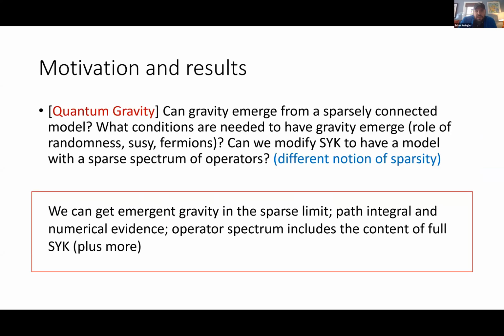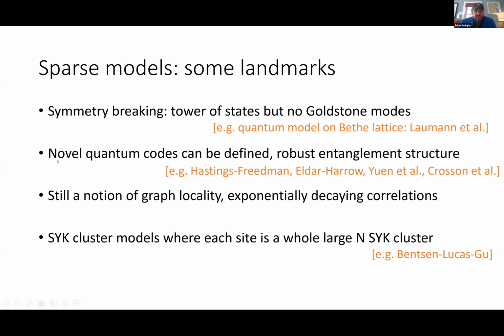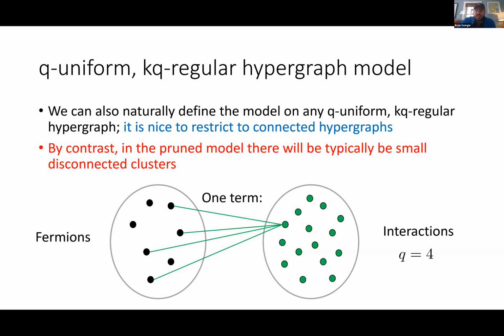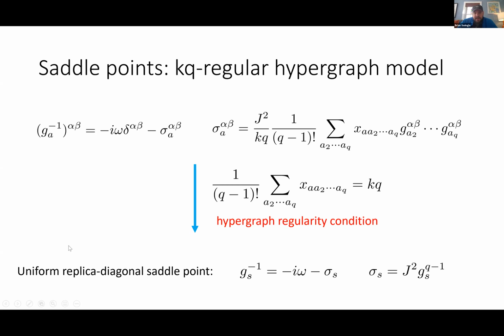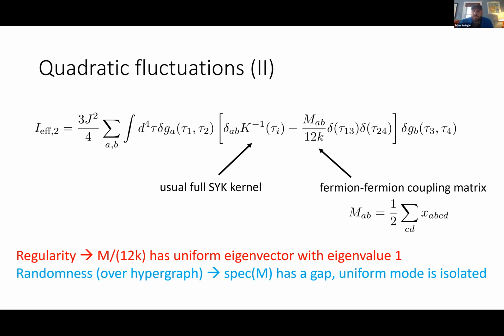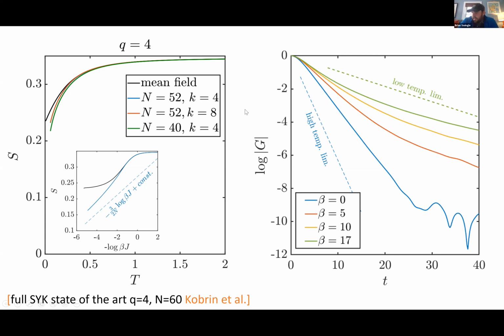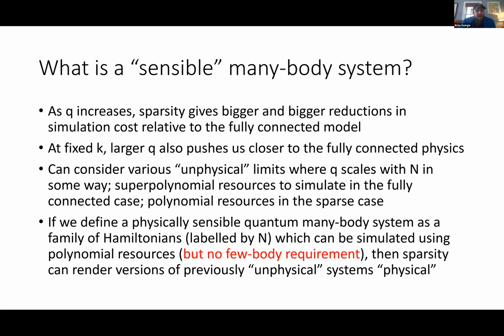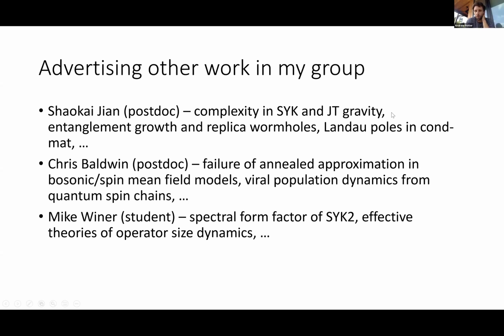Brian Swingle - "A Sparse Model of Quantum Holography"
(Apologies that the first few slides were not included in the recording).

Abstract:
We study a sparse version of the Sachdev-Ye-Kitaev (SYK) model defined on random hypergraphs constructed either by a random pruning procedure or by randomly sampling regular hypergraphs. The resulting model has a new parameter, k, defined as the ratio of the number of terms in the Hamiltonian to the number of degrees of freedom, with the sparse limit corresponding to the thermodynamic limit at fixed k. We argue that this sparse SYK model recovers the interesting global physics of ordinary SYK even when k is of order unity. In particular, at low temperature the model exhibits a gravitational sector which is maximally chaotic. Our argument proceeds by constructing a path integral for the sparse model which reproduces the conventional SYK path integral plus gapped fluctuations. The sparsity of the model permits larger scale numerical calculations than previously possible, the results of which are consistent with the path integral analysis. Additionally, we show that the sparsity of the model considerably reduces the cost of quantum simulation algorithms. This makes the sparse SYK model the most efficient currently known route to simulate a holographic model of quantum gravity. We also define and study a sparse supersymmetric SYK model, with similar conclusions to the non-supersymmetric case. Looking forward, we argue that the class of models considered here constitute an interesting and relatively unexplored sparse frontier in quantum many-body physics.